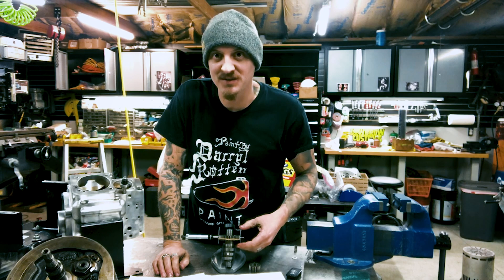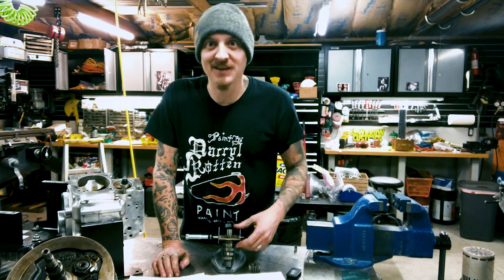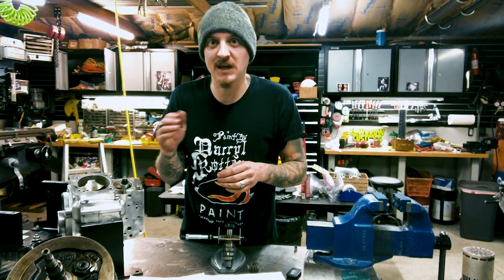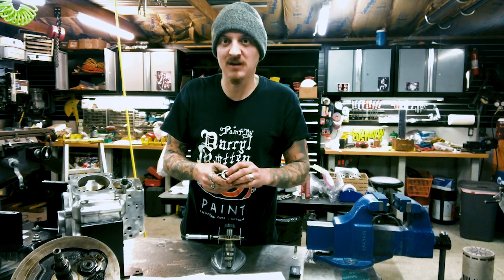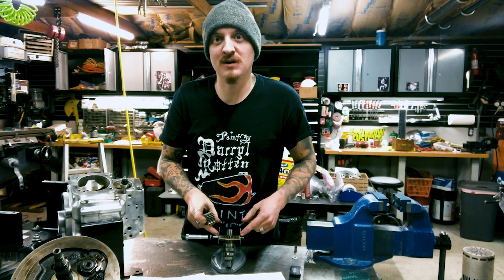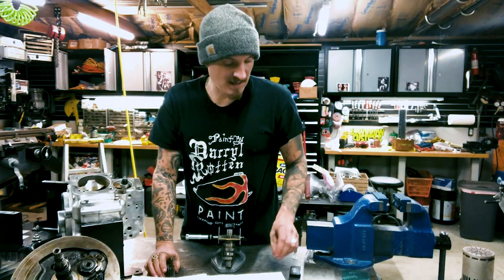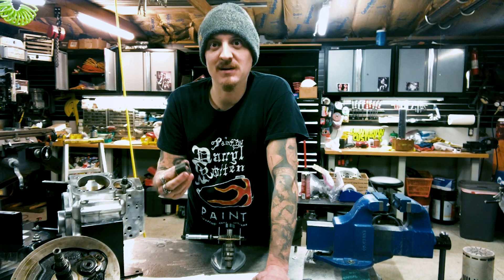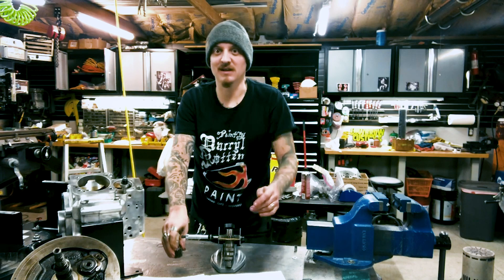How To Use Fast Eddy Co.'s Cam Gauge Pins for 1999 and Earlier Harley-Davidson Big Twin Motors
Chris Graves creator of Fast Eddy Co. gives you an overall walk through on how to use his Cam Gauge Pins to ensure your cam gear and pinion gear are properly matched to one another and don't fit too loose or too tight.
Pinion gears are available in different color codes, and using this set of gage pins to measure your cam gear will then ensure you select the correct pinion gear. These Hardened certified class Z Gauge Pins are made 100% in the USA by Fast Eddy Co. and make this job simple.

How to use this tool:
1. With cam or pinion gear clean, hold gauge pins in place with a rubber band. Put each pin in opposite sides of the gear.
2. Using a quality micrometer, measure the distance across the pins.
3. Match your micrometer reading with the chart shown below. Use the correct cam gauge pins
and the correct chart for your bike’s year.